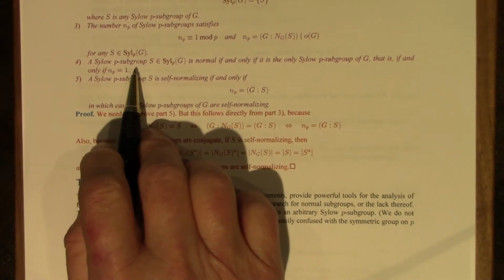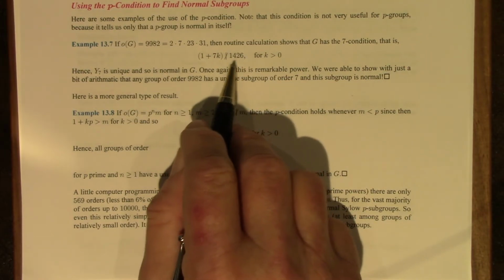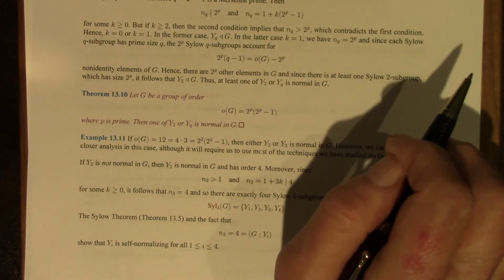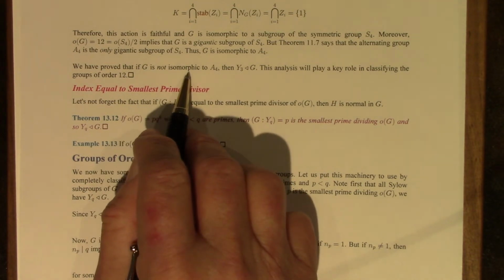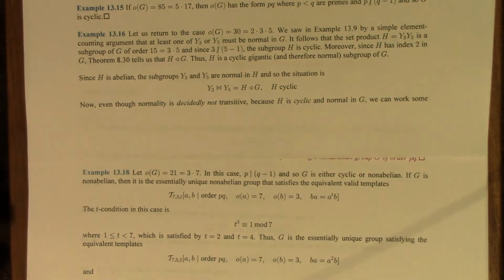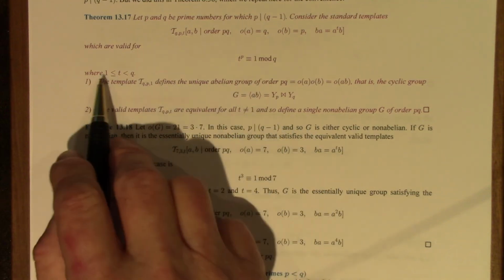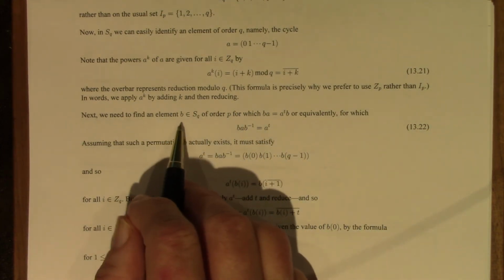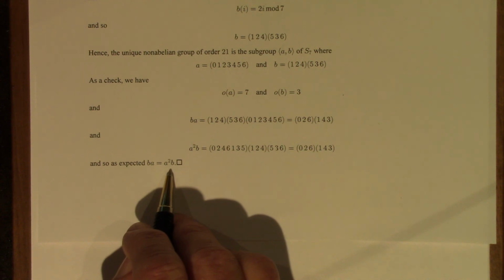Group Theory: 36 Sylow Theory II